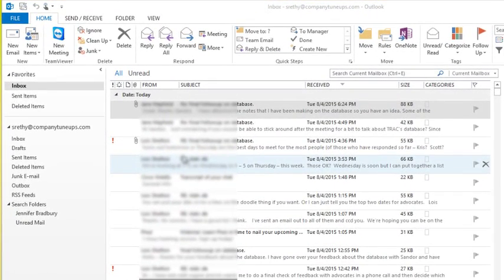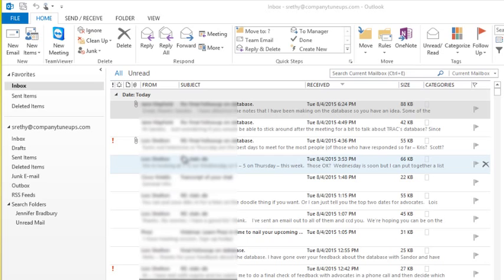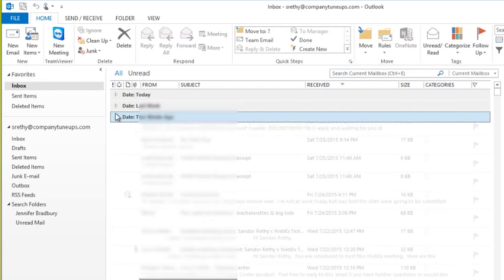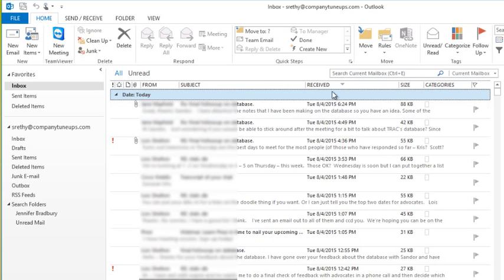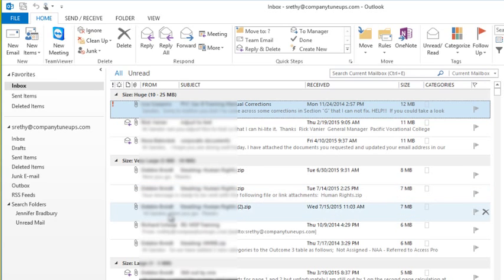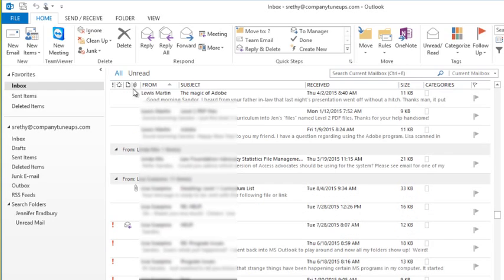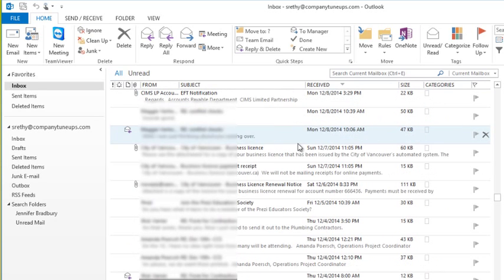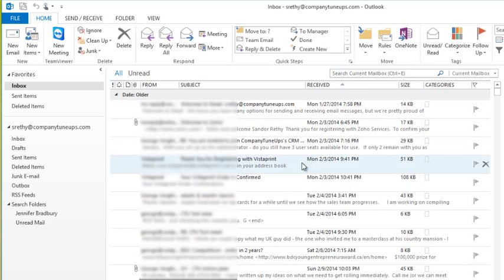Microsoft Outlook - Sorting Email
This short lesson shows you how to quickly add and change the sort order of your emails in Microsoft Outlook.  Sorting email can be very useful to locate specific messages or even help keep your mailbox size low.  Watch the video and learn how.